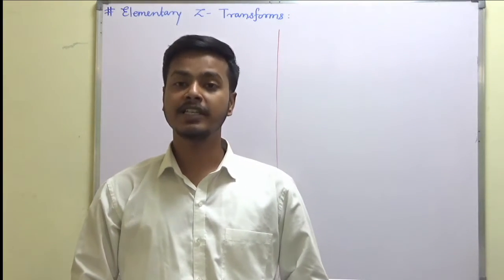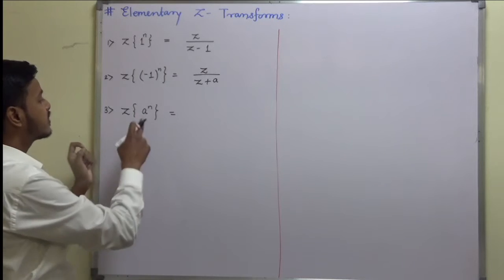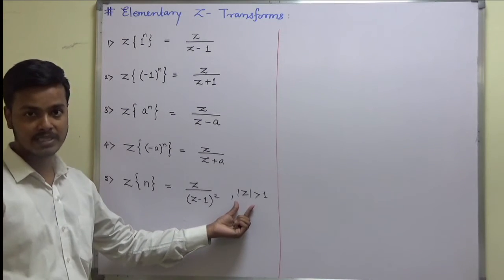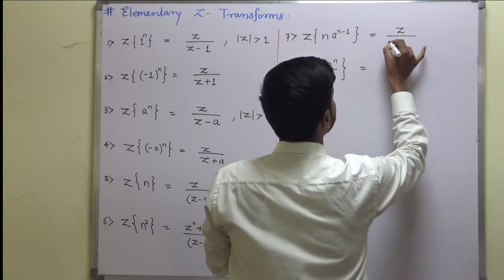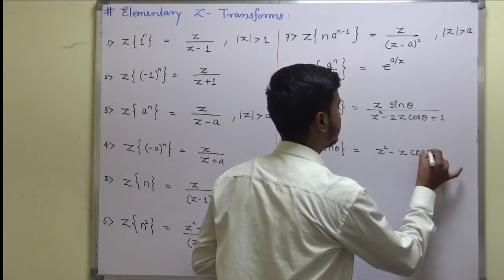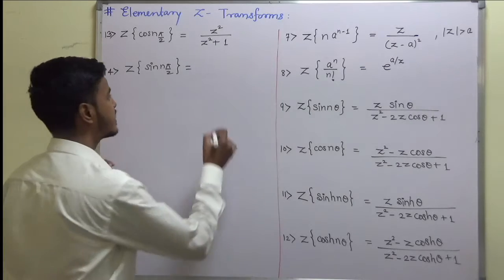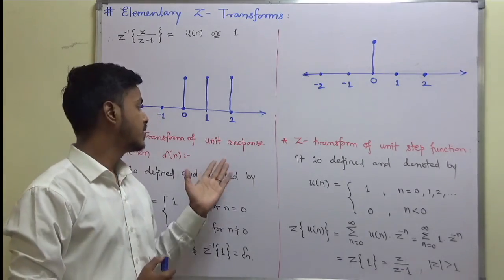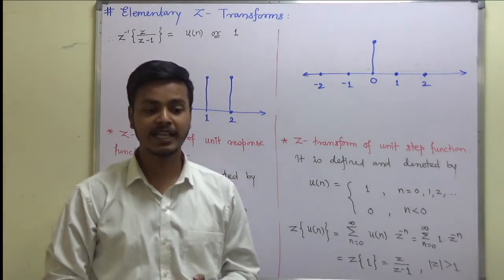Elementary Z - Transforms , Unit Step Function & Unit Response Function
Z-Transform